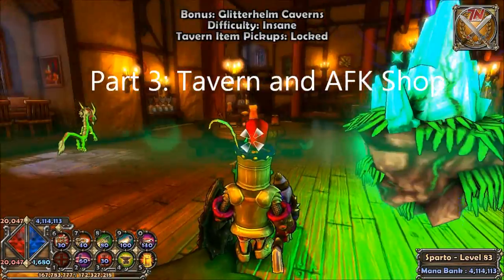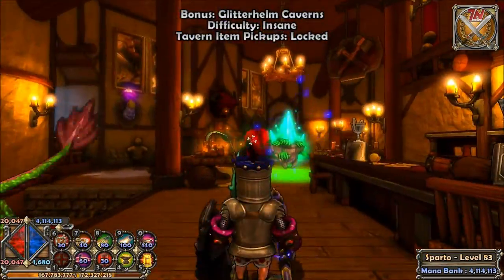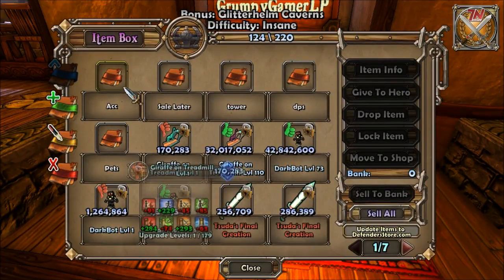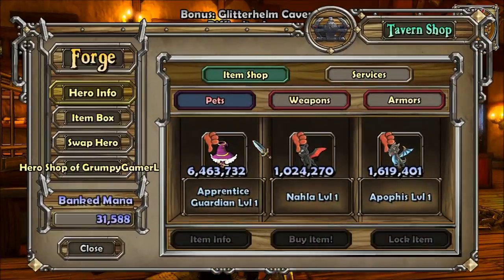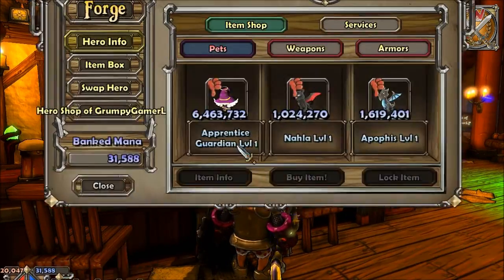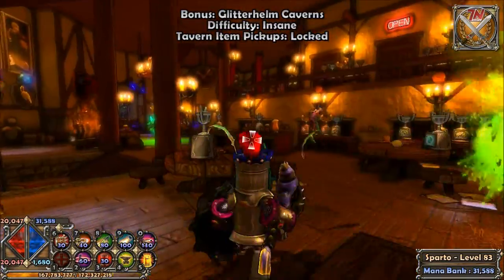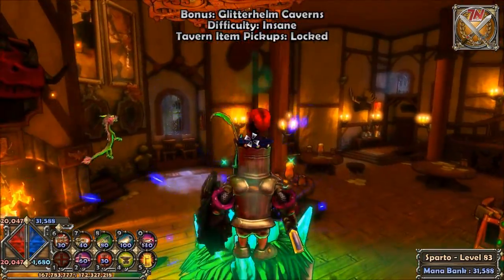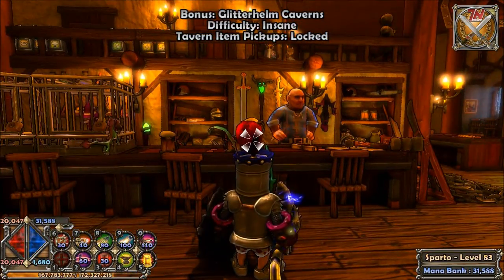Dungeon Defenders Tutorials E03 - Tavern and AFK Shop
This is my series of helpful guides for Dungeon Defenders, a very popular hybrid action RPG/tower defense game. The game is available for all platforms from tablets to consoles to PC. This series is meant for beginner to intermediate players although advanced players might learn a trick or two also.

grumpygamerlp dungeon defenders "dungeon defenders" guide guides tips strategies strategy nightmare hd nmhc squire huntress trapper ev summoner barbarian monk app "dungeon defenders strategy guide" beginner noob newbie intermediate tricks "lets play" "let's play" gameplay walkthrough "let's try" "lets try" wtf "wtf is" "magus quarters" "death from above" "castle armory" "summit" "endless spires" "power level" steam secret room